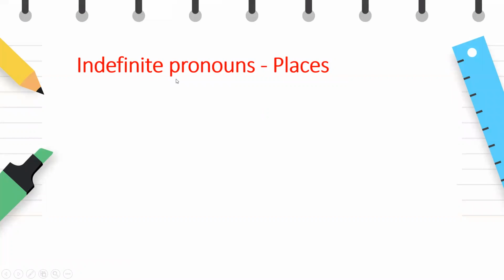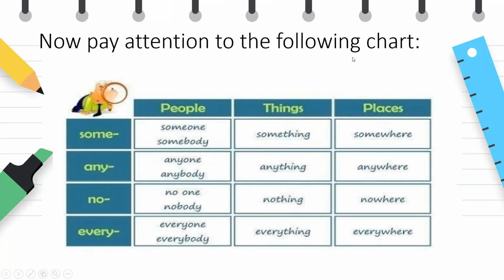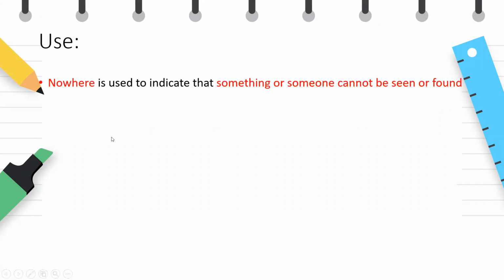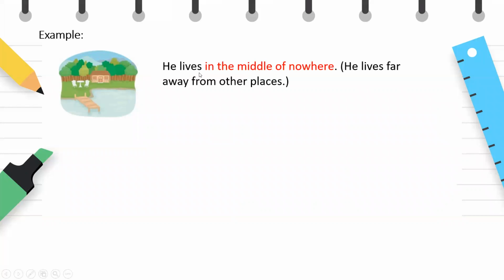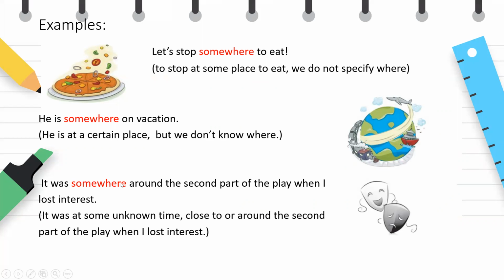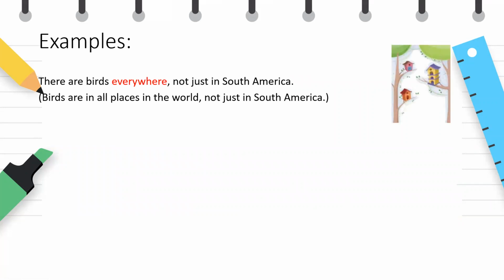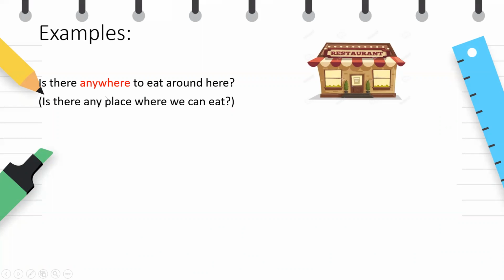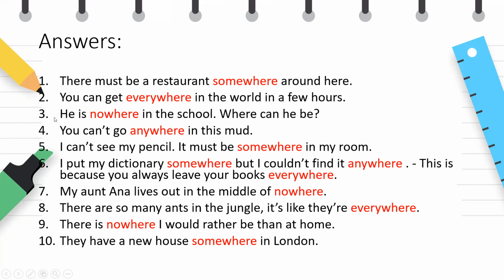VII одделение - Англиски - Неопределени заменки за места (somewhere, anywhere, nowhere, everywhere)